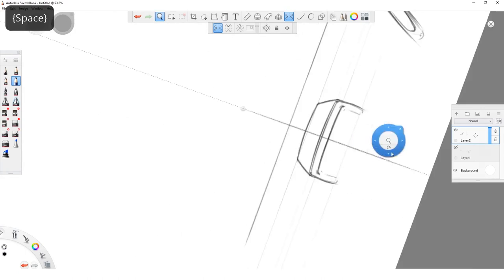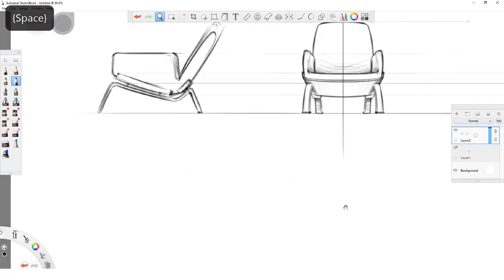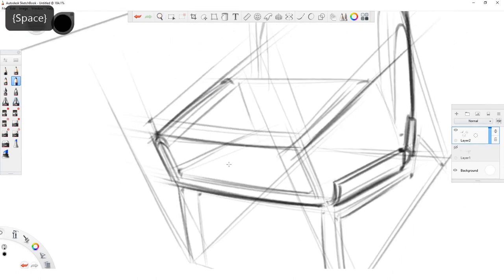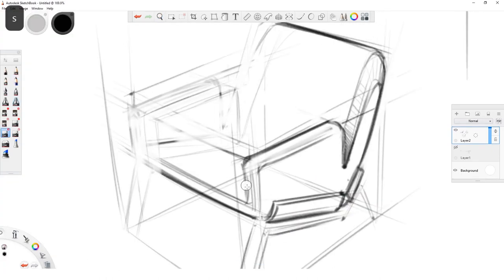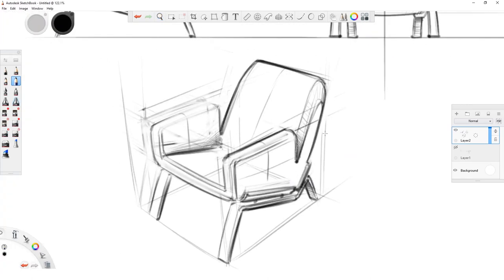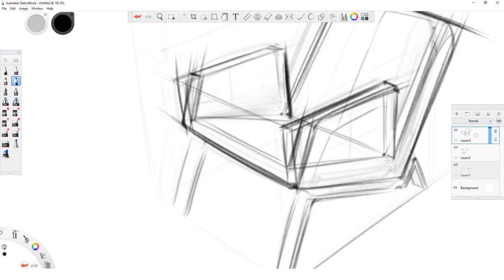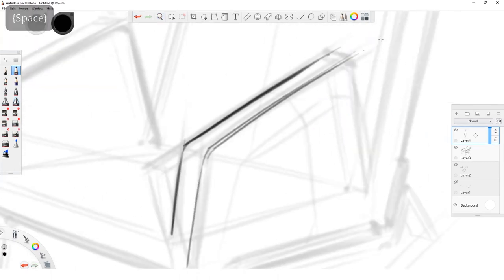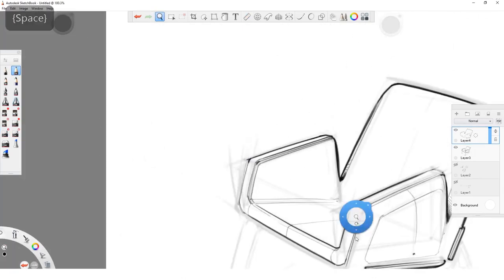Iindustrial Design Sektching: How to draw an armchair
In this video, we take what we learned during previous tutorials and draw an armchair paying more attention to the construction part of it.

As you could see in the intro I have a BIG process video up on my Gumroad make sure to check it out here:

audio